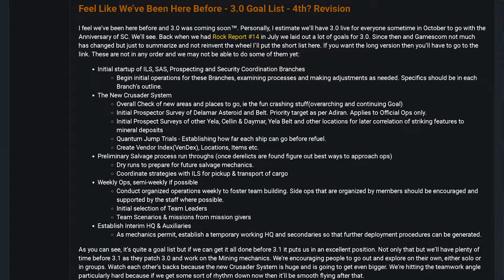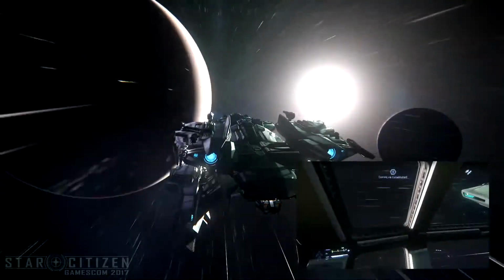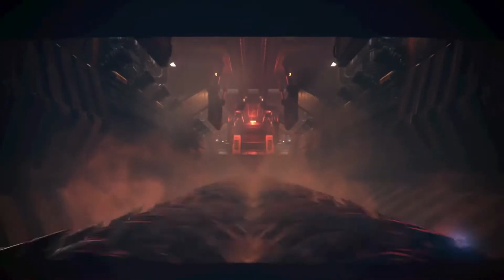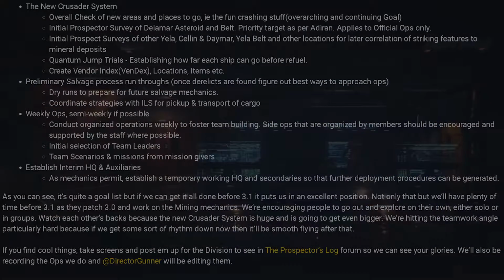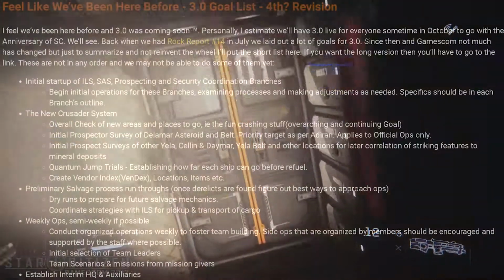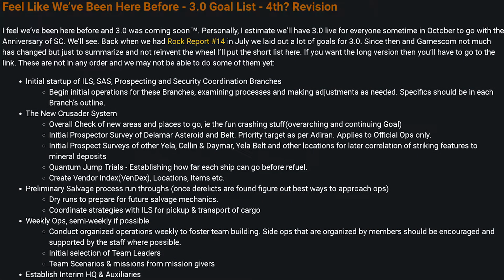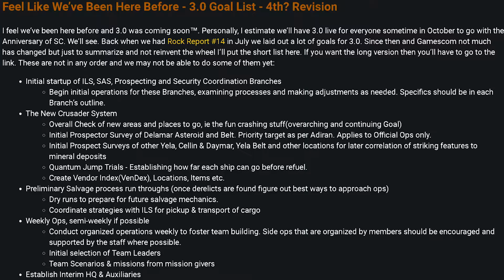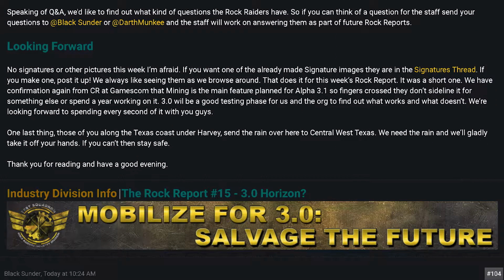Star Citizen Rock Report 15 TEST Squadron Rock Raiders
This is our Rock Report #15 from TEST Squadron's Rock Raiders division. You can read the full report on what we have planned within Star Citizen 3.0 release in the following link